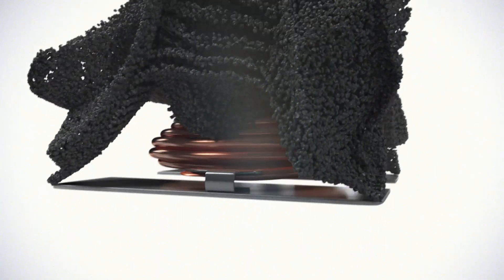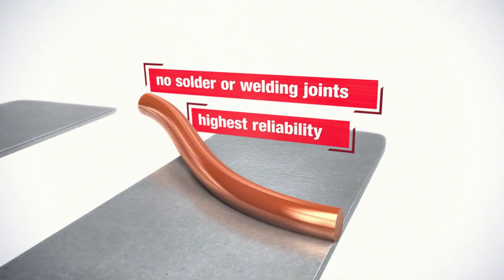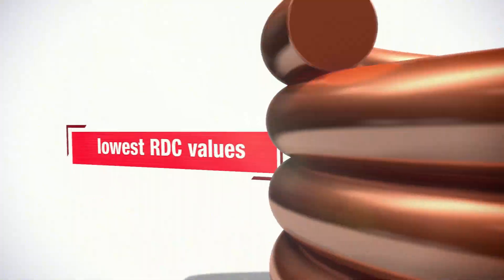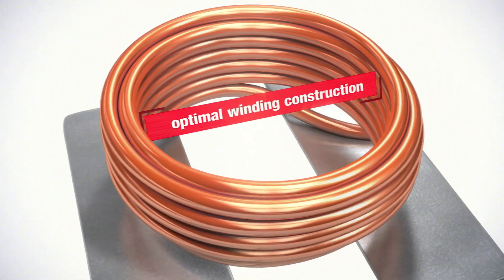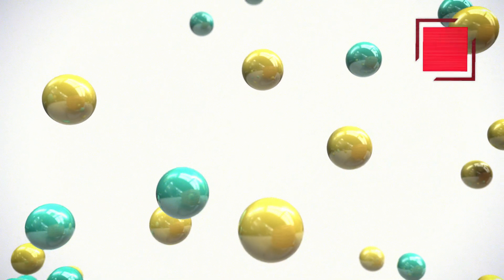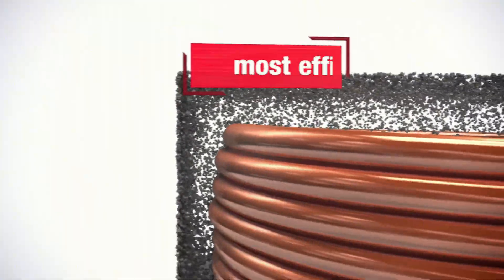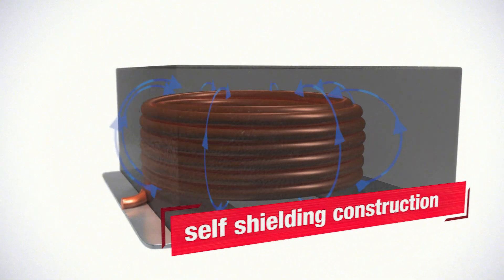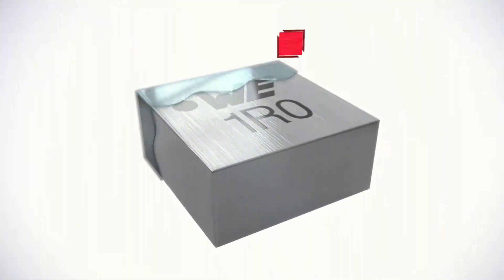WE-MAPI - The Most Efficient Power Inductor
How can the WE-MAPI be that powerful in this compact size? In this video the construction of the WE-MAPI will be shown, and the related influences from the mechanical design to the electrical features. It will be explained, how a modern power choke is built to get a high performance but also a good EMI behavior. In short, how to create the world’s most advanced power choke.

Stay cool, be MAPI!

Use coolMAPI and mention @we_online to discuss WE-MAPI with us on twitter.